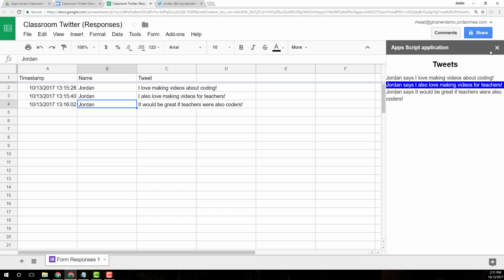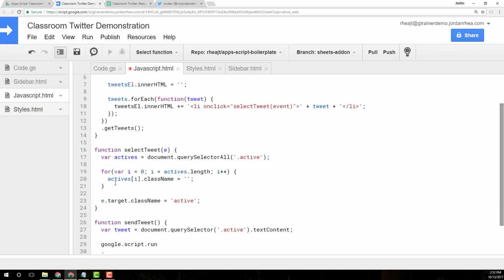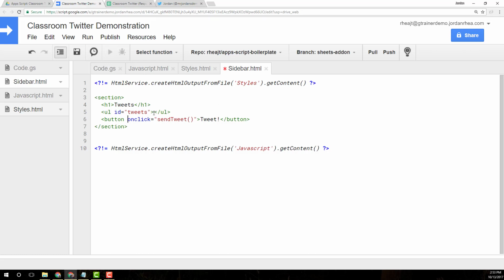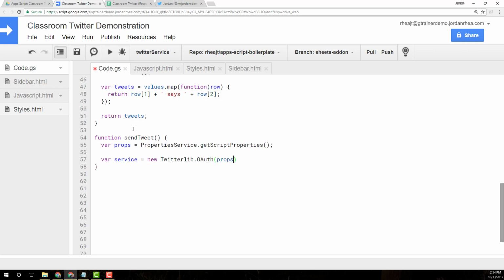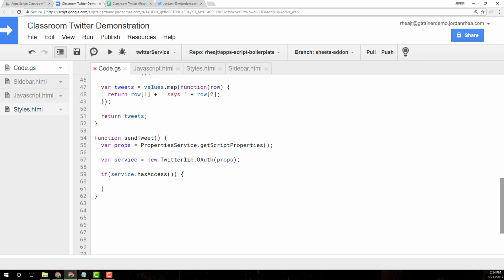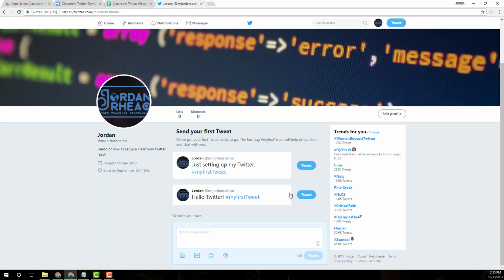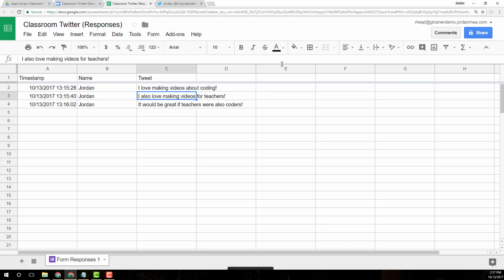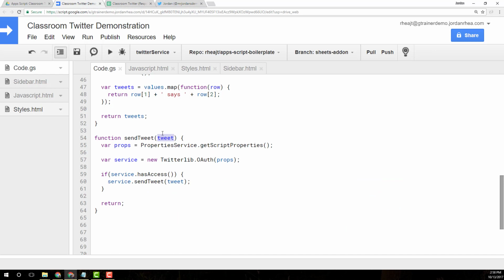Part 3: Classroom Twitter Project Sending a tweet!